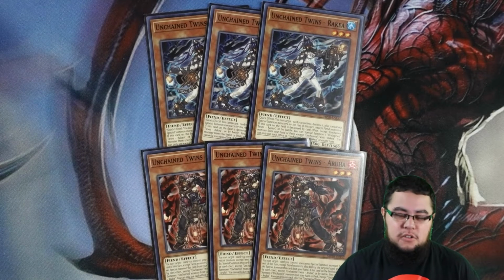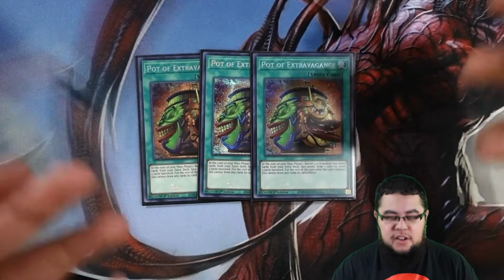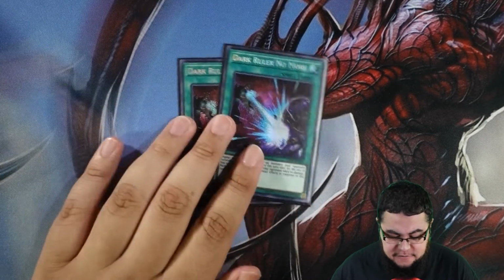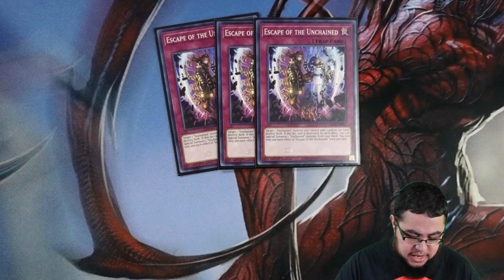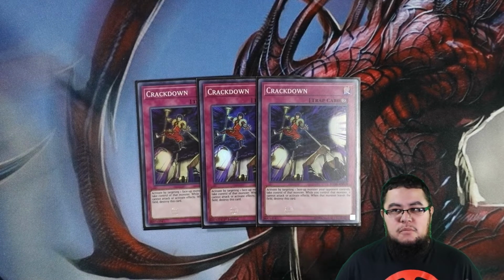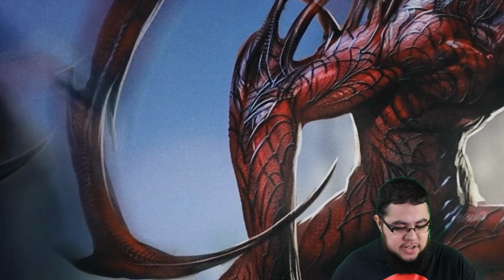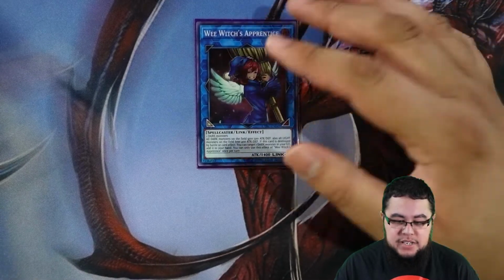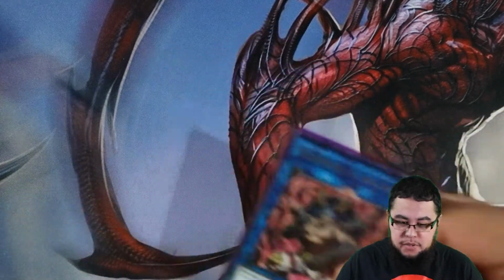PURE UNCHAINED Deck Profile - Going 2nd! - Yu-Gi-Oh! - October 2020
► To support YugiBOOM on TCG Player, please click here when you start shopping!

The 2020 Tin of Lost Memories brought some reprints for some rogue strategies. Unchained is a strategy that uses your opponent’s monsters to link into your own monsters! Abe explains his card choices and how this rogue strategy can compete with the meta.